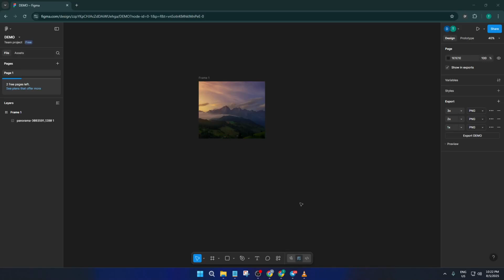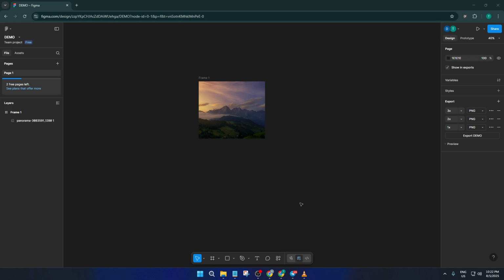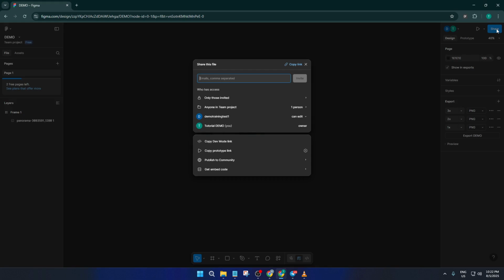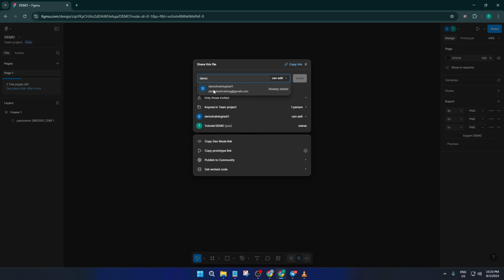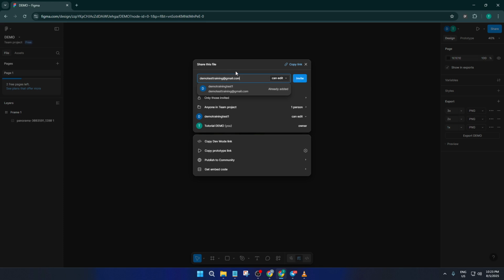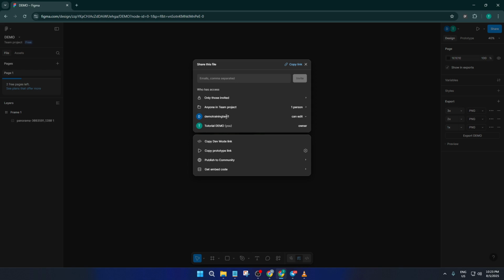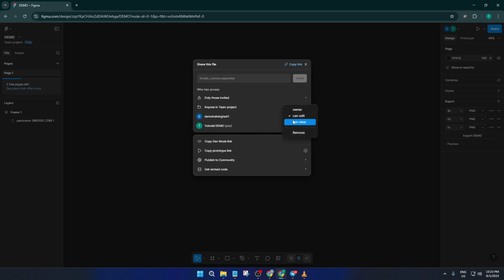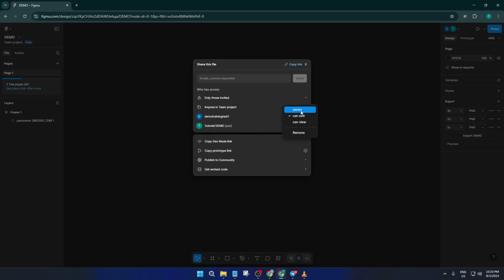How To Transfer Ownership Figma (Easiest Way) (2026 Guide)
Learn step-by-step how to transfer ownership of a Figma file or project in this comprehensive 2026 tutorial! Whether you're changing teams, leaving a company, or simply handing off responsibilities, this video covers the entire process for Figma Desktop, Web, and Figma Organization accounts.

Timestamps:
00:00 - Introduction
01:15 - When Should You Transfer Ownership?
02:40 - Prerequisites & Permissions
04:10 - Transferring Ownership (Desktop & Web)
07:05 - Confirming Transfer & Common Issues
09:00 - Organization Account Transfer Method
11:20 - Troubleshooting Ownership Transfer
13:10 - Tips & Best Practices

Features covered include role management, permission settings, transfer from personal to team projects, and handling admin requests. Supported on Figma (Web) and Figma Desktop for both free and paid plans.